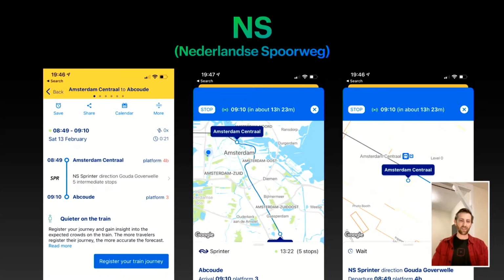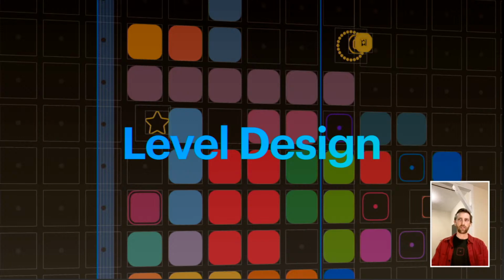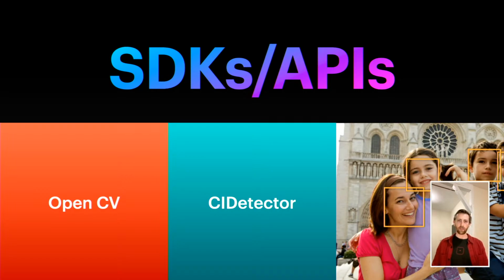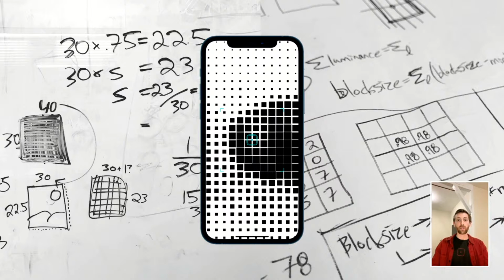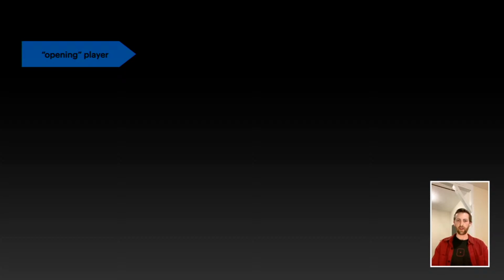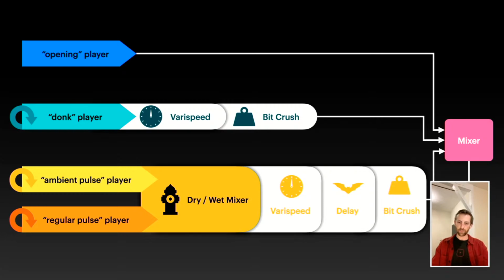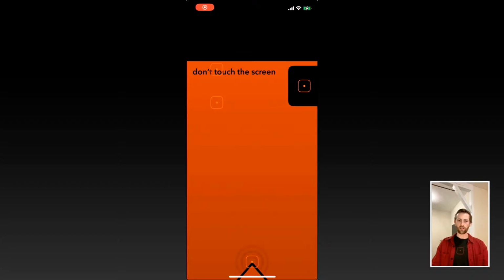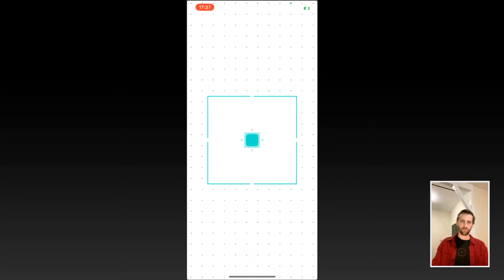CocoaHeadsNL Online Meetup, 17 February 2021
Live stream of our monthly CocoaHeadsNL meetup. Due to the corona virus we are still not able to host a regular meetup. Instead we are hosting an online meetup via our regular YouTube live stream.

This month we have a talk by Ryan McLeod, creator of the Blackbox Challenge puzzle game. He will take us through creating a blackbox challenge combining animations, accessibility, audio and perhaps one more thing.

Please note: this time we start at 19:00 Hrs CET again because of the curfew imposed in the Netherlands due to the corona virus.